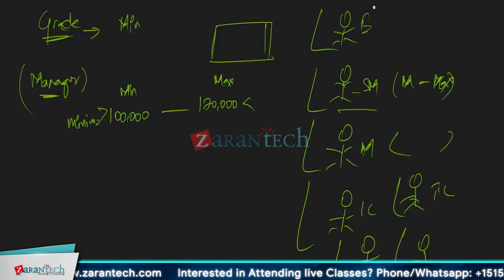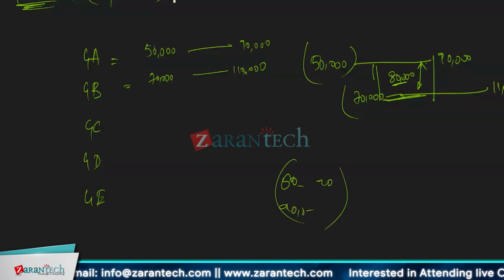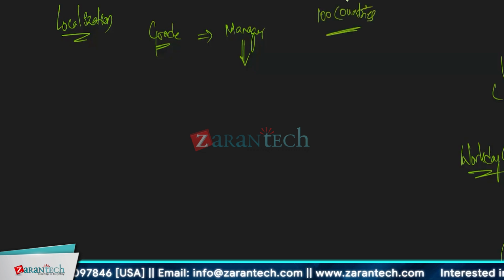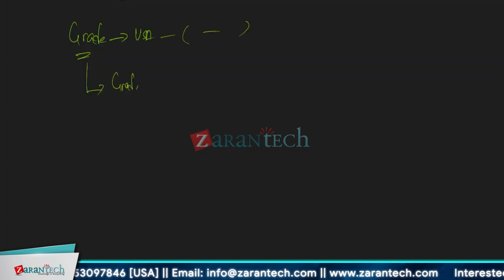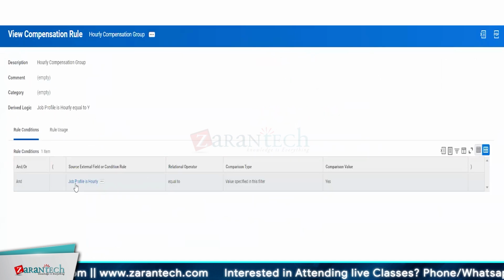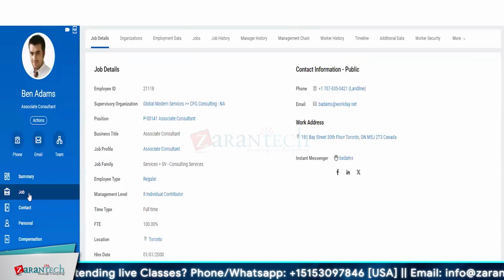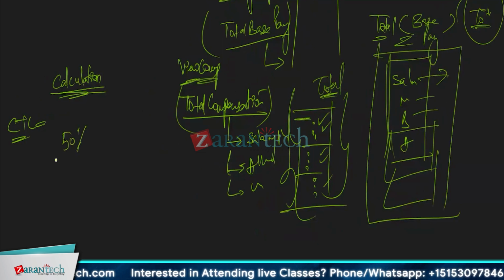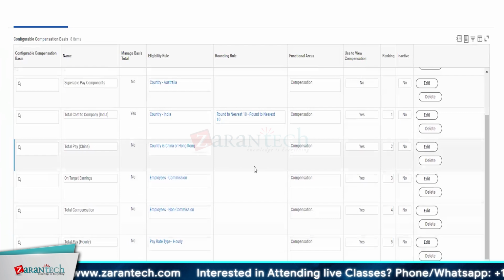Advanced Reporting in Workday HCM | ZaranTech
In this video on 'Advanced Reporting in Workday HCM,' we are going to explore the sophisticated reporting tools and features that Workday offers for complex data analysis.

👉 Assessments
👉 Lab Documents
👉 eBooks
👉 Certification Guides
👉 Configuration Docs
👉 Cheat Sheet